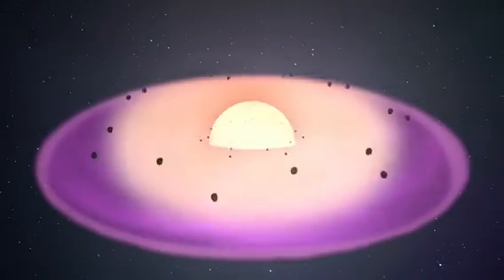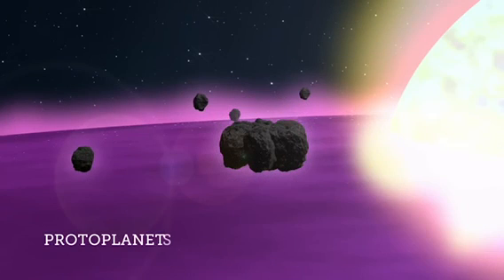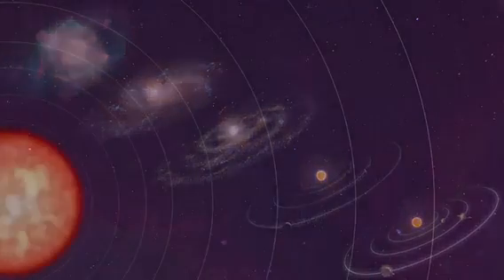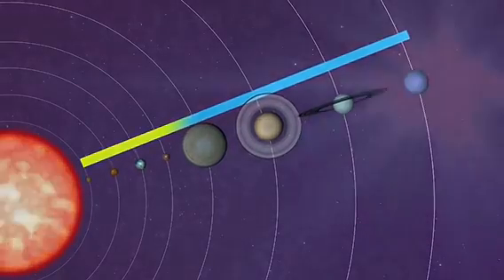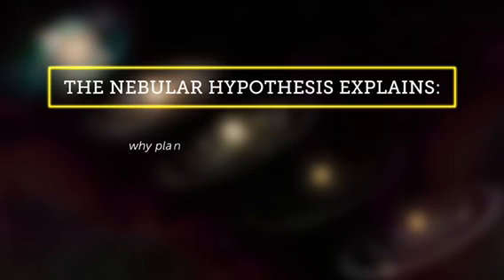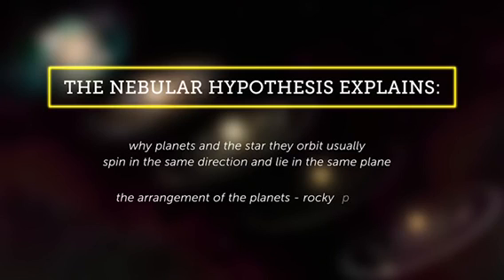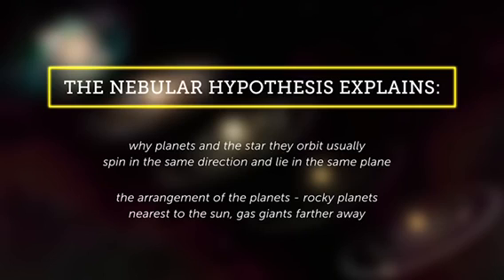December 7, 2024